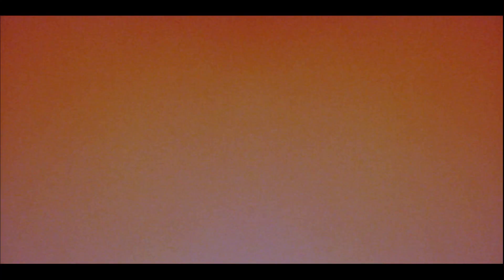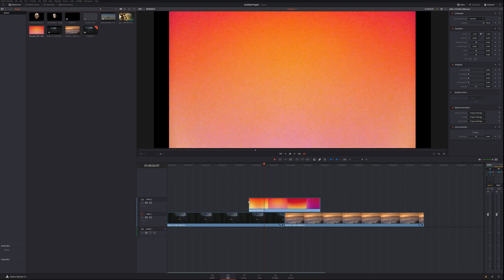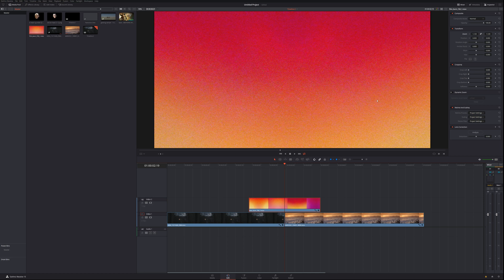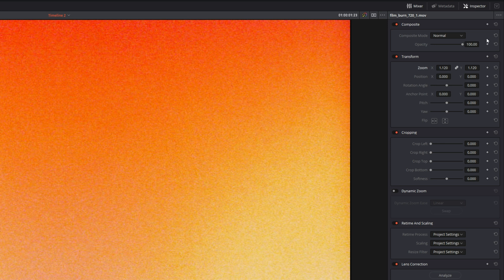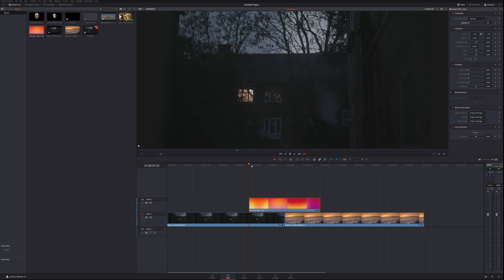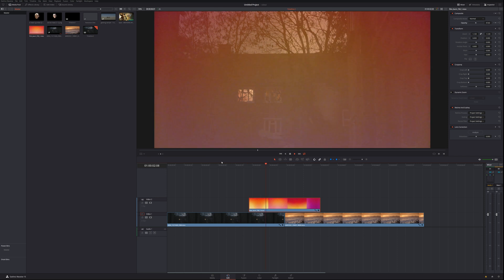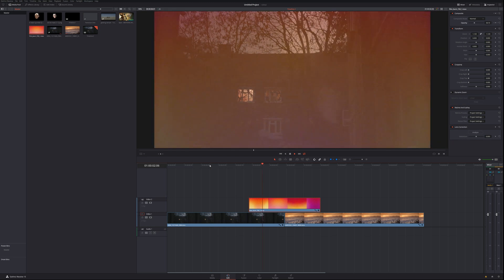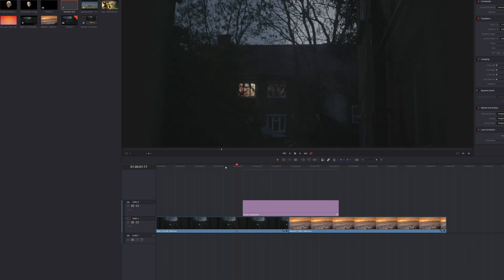How To Create A Film Burn Transition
In this video I'll be showing you how to create and use a film burn transition for your videos! This principle can be used as a transition for any software whether it be Davinci Resolve (Which is Free), Final Cut Pro X or Adobe Premiere Pro.

✄ Find Me!
► LUTs & Lightroom Presets
► Original Artwork, Stickers, Prints